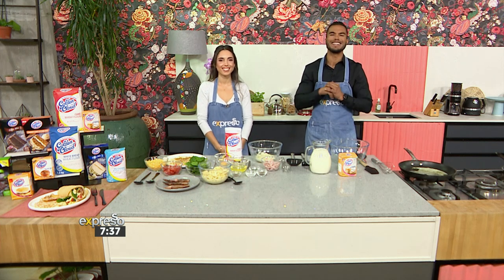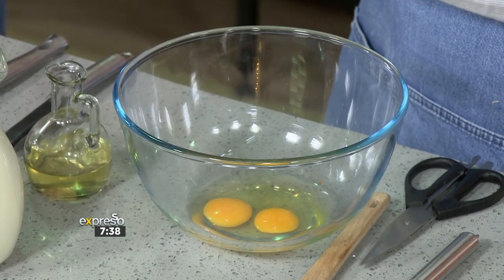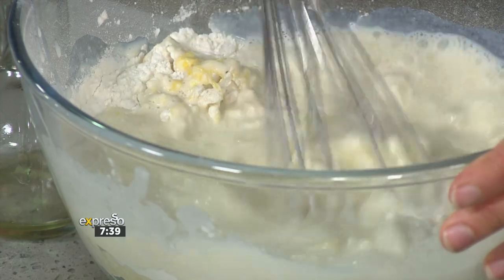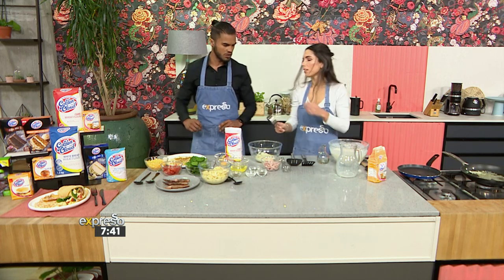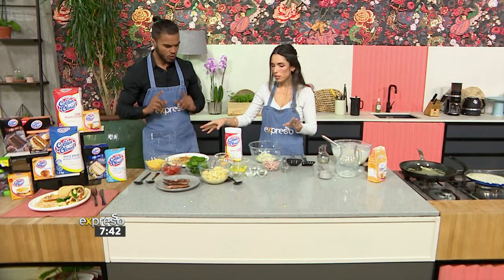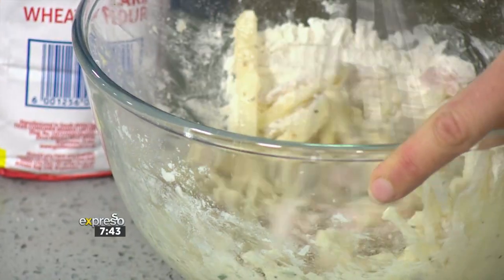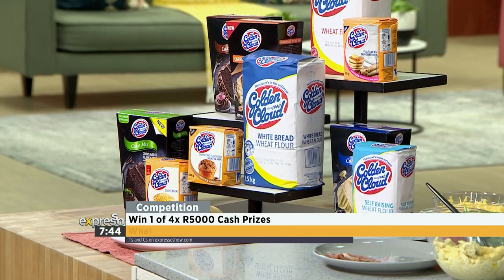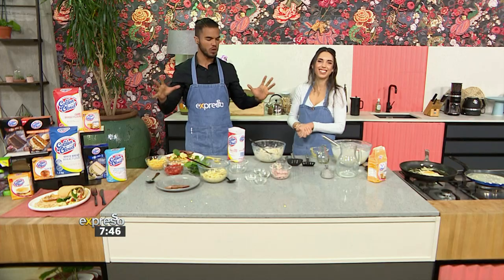Breakfast Burritos and Chinese Hashbrowns Recipe - By GOLDEN CLOUD